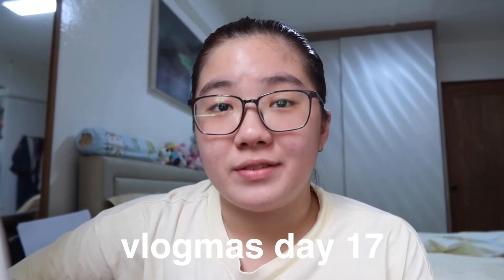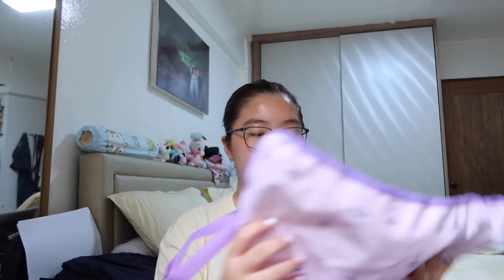WHAT'S IN MY BALLET BAG | Vlogmas day 17 Megen Ang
so sorry this video is so rushed, been stressed about lots of stuff but hope you all still enjoyed this video

✰ sub counts: 219

thanks for sticking around, have a wonderful day! 🤍